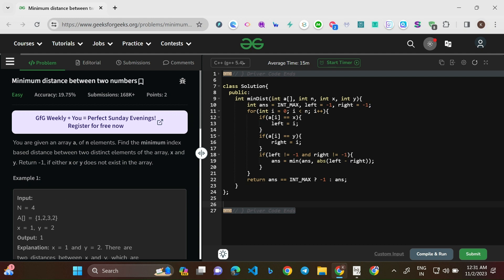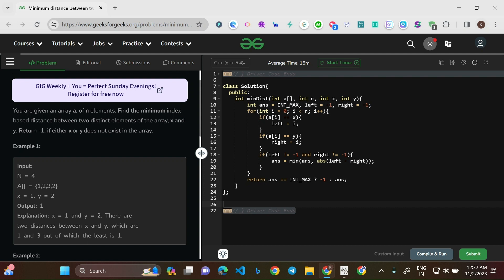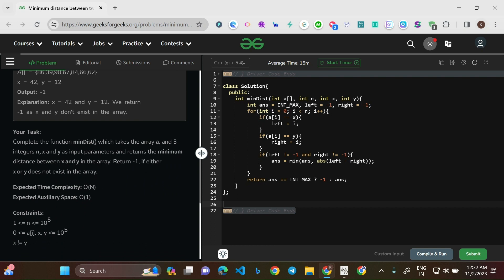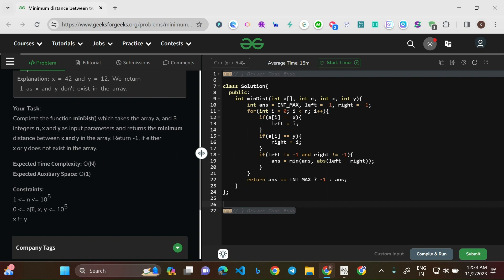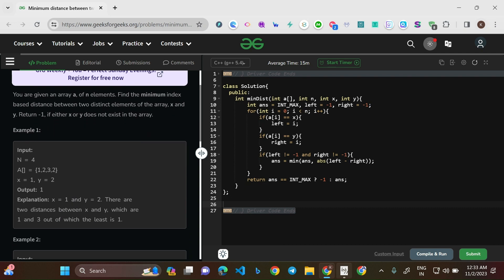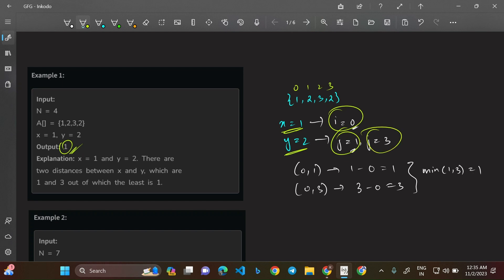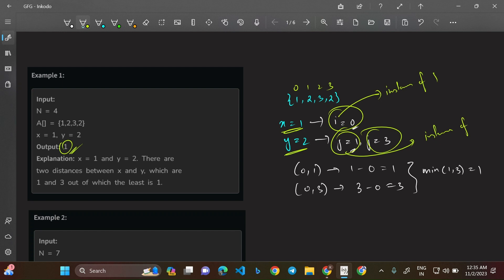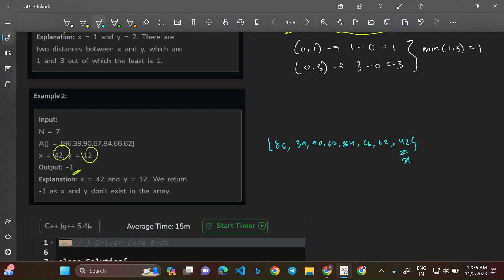Minimum distance between two numbers | S.C ➡️ O(1) |🧑‍💻 C++, Java, Python | Problem of the day | GFG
Today's problem is "Minimum distance between two numbers" which is an easy level question and has been asked by Paytm, Amazon.

In this video, I will explain a simple iterative solution to solve this problem which is both time efficient, O(n), n is the size of the given array and space efficient, O(1).

00:00 Introductory note
00:08 Introduction to the problem
02:30 Understanding the problem
05:11 Framing the approach to solve the problem
09:29 Going through the code